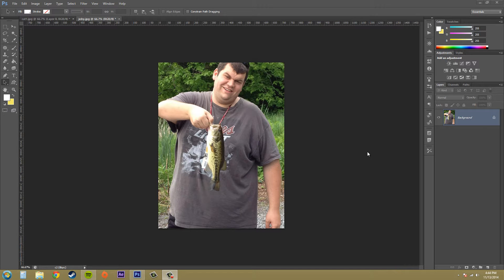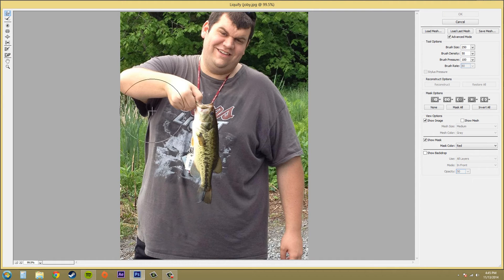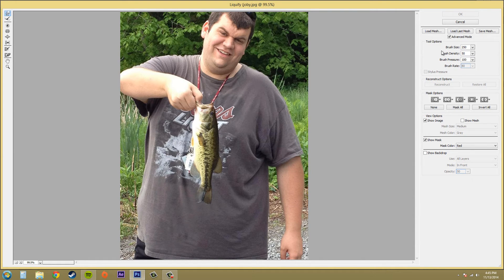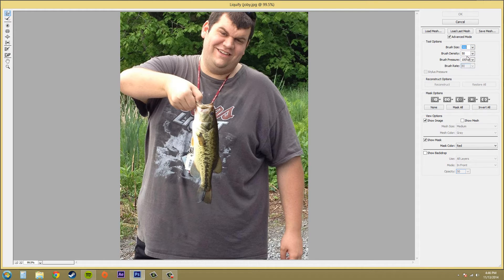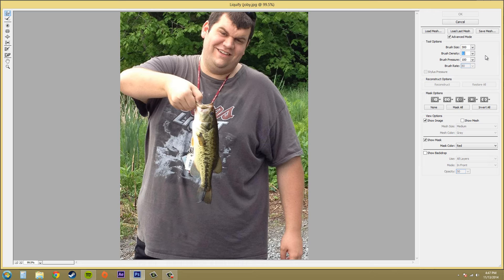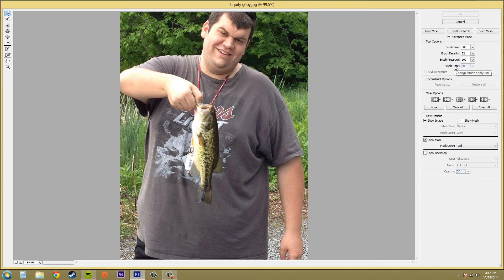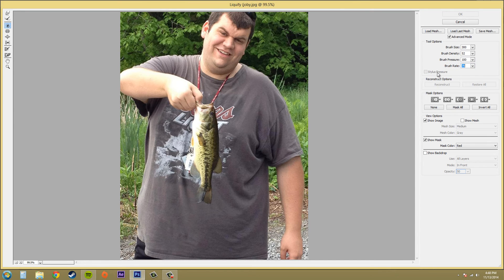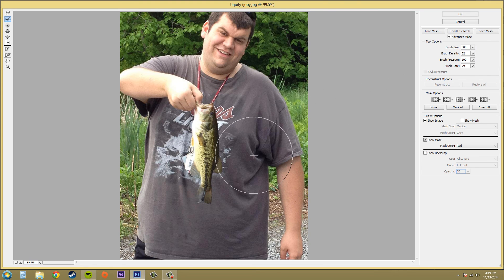Photoshop CS6 Tutorial - 196 - Liquify Tool Options